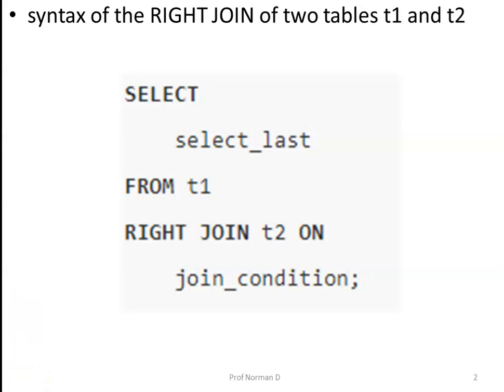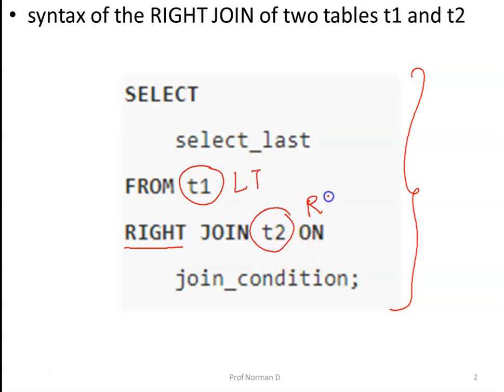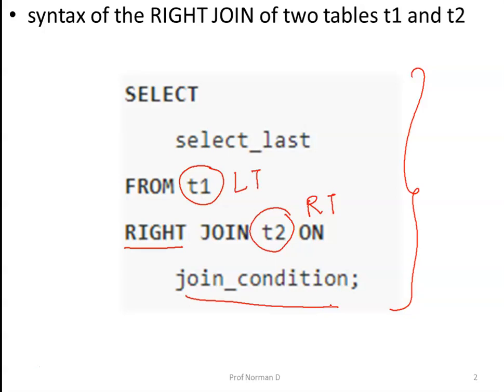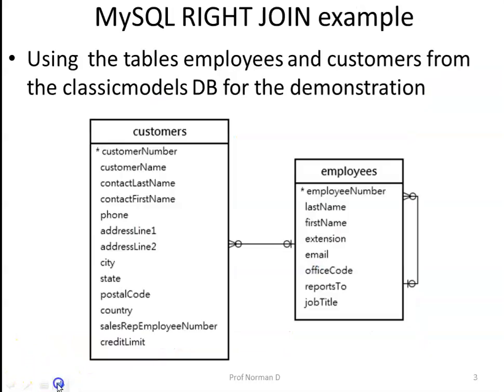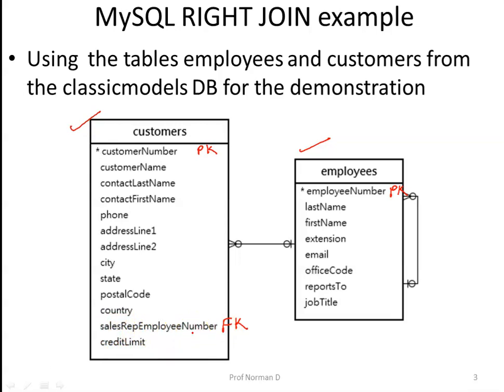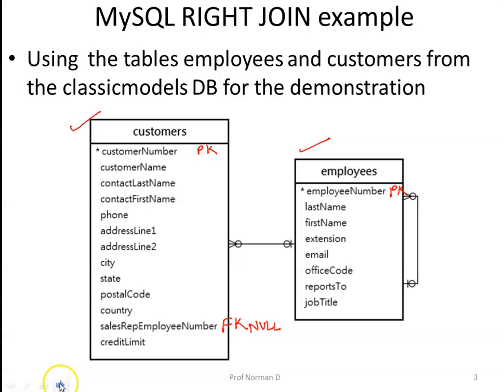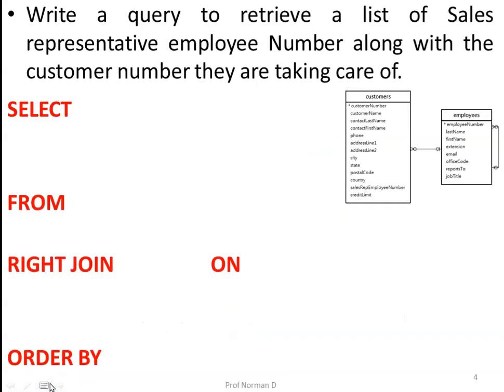My SQL- RIGHT JOIN